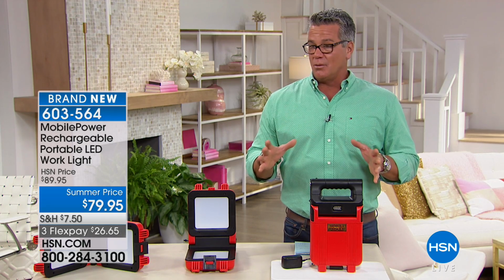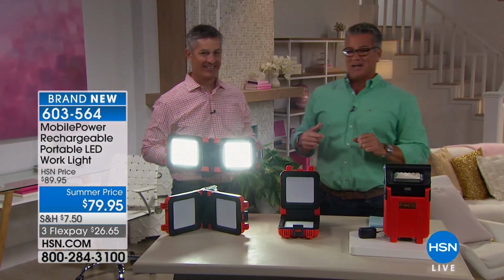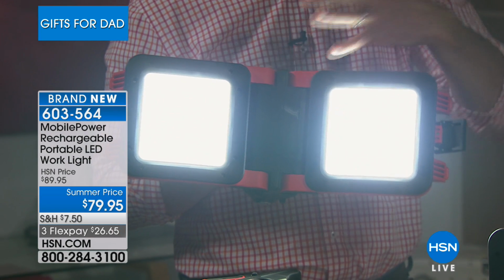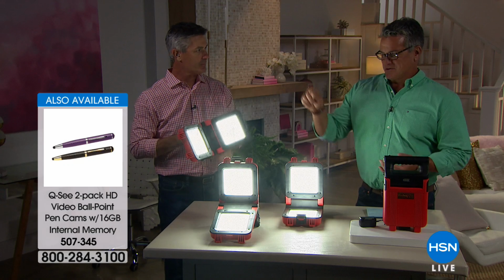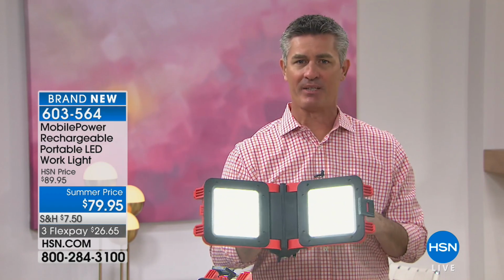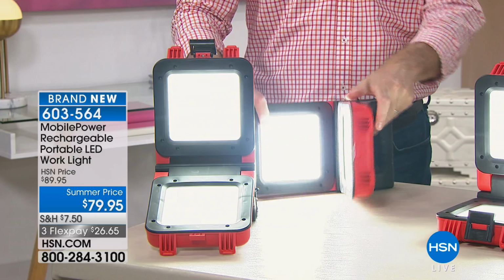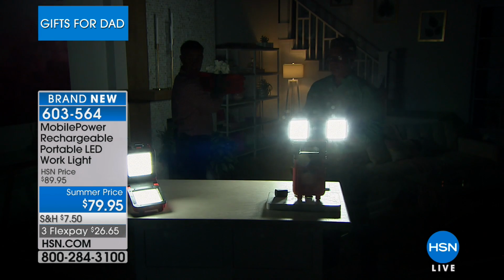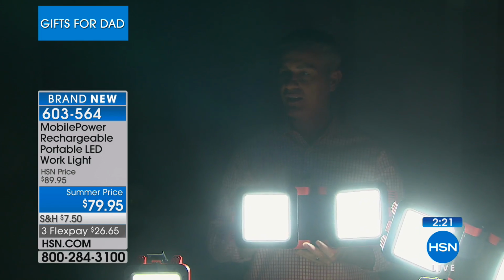MobilePower Rechargeable Portable LED Work Light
You're fixing a small repair in your deck, but the sun is going down. No problem. This compact, rechargeable LED light provides exceptionally...